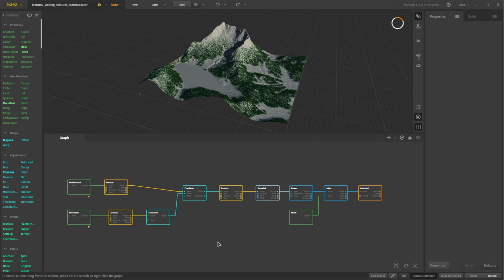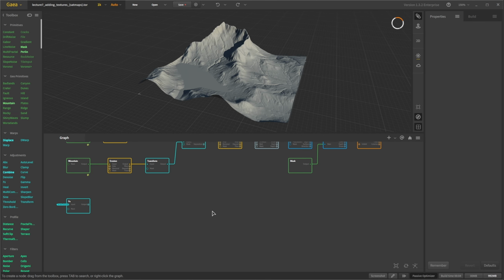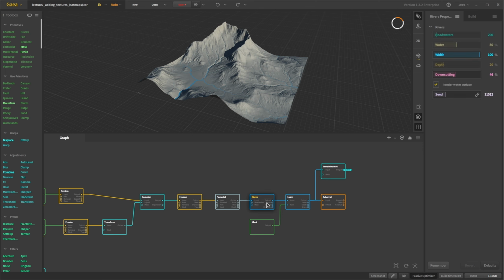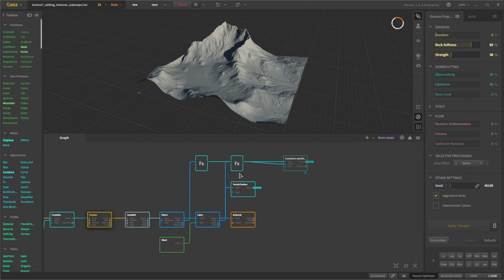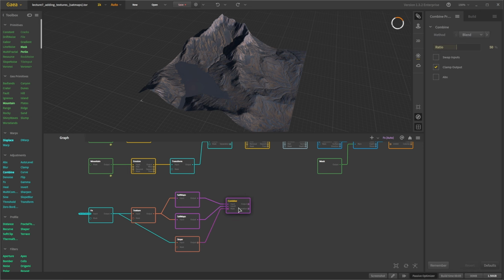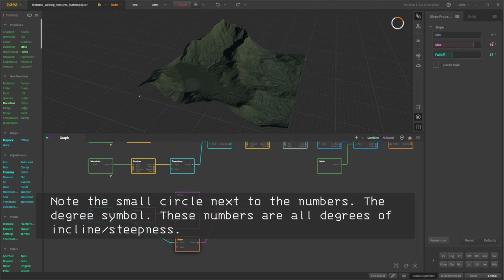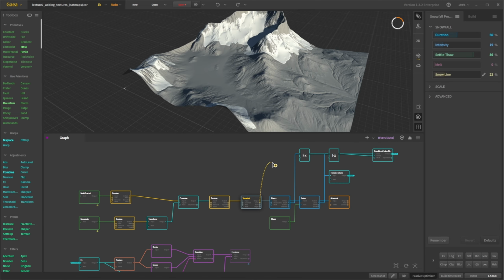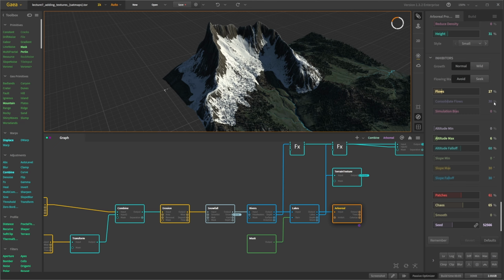c001 L07 adding textures satmaps - Part 7 of 9